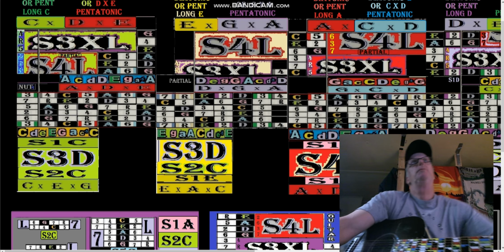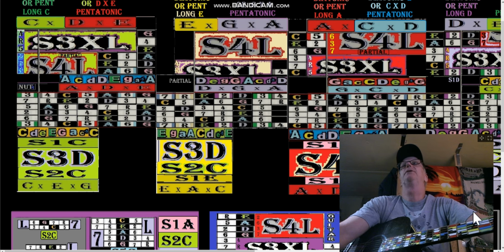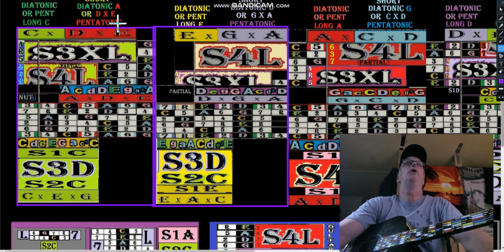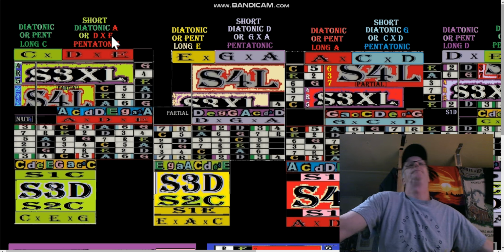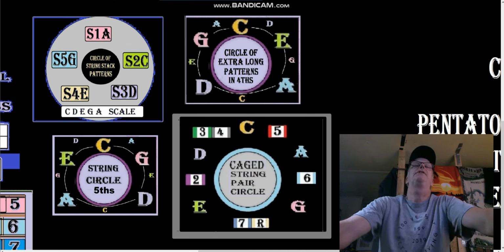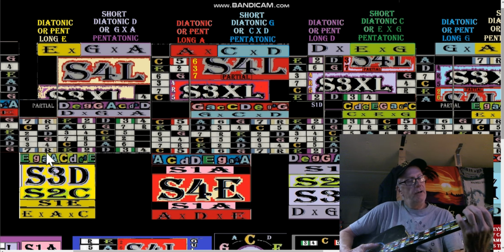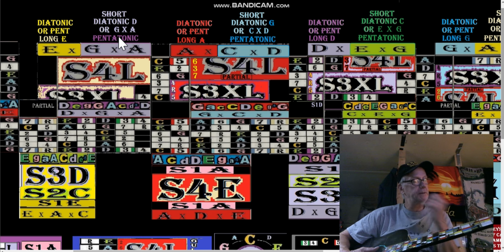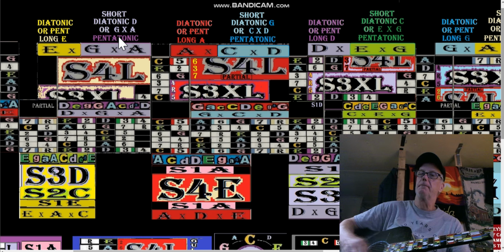Andys Free Guitar Charts Videos Lesson Charts 208 - 209. Part 7 of 8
Chart 208 Pentatonic Long Patterns
Chart 209: Tri-Pentatonics from the Long Patterns. The long pattern (I) can be played diatonically or pentatonically, but the shorts (IV) and (V) must be played the next CAGE up pentatonically or following the Major Short Mode diatonic pattern for that position.
Example A X D X E Tri-pentatonic:  Play A long shape  diatonic pattern plus C X D short pentatonic. You should not play the IV and V diatonically because that would form new keys. Rem the minors follow the CAGE shape up one pentatonic scale letter